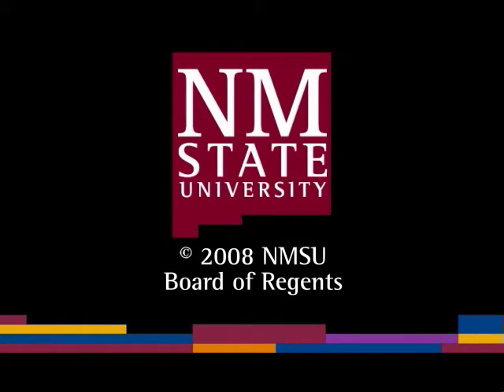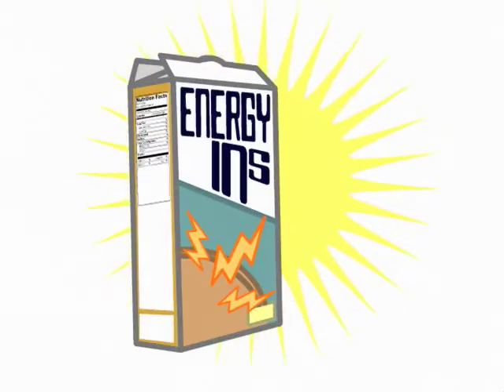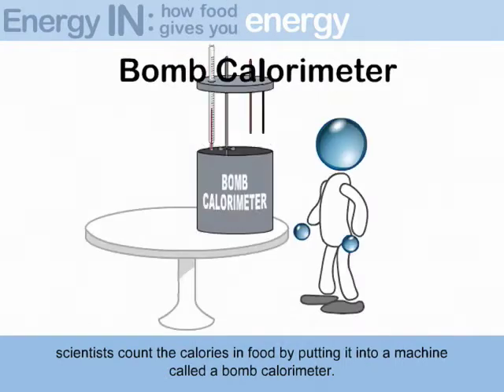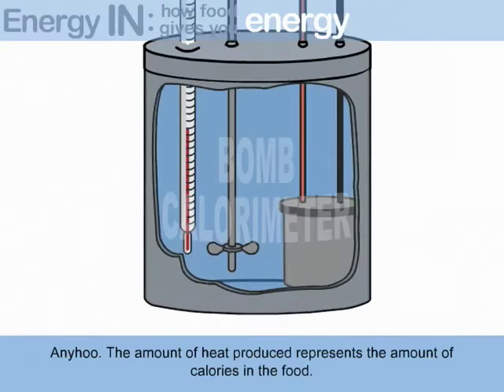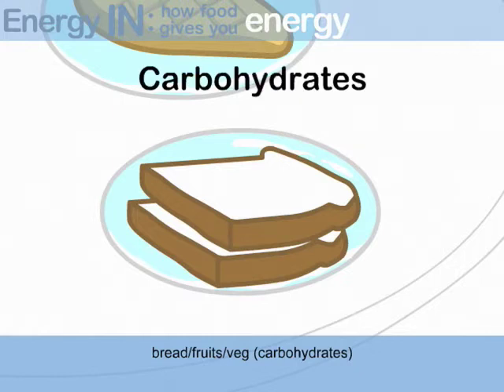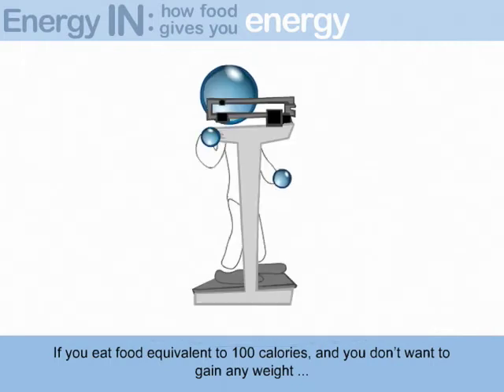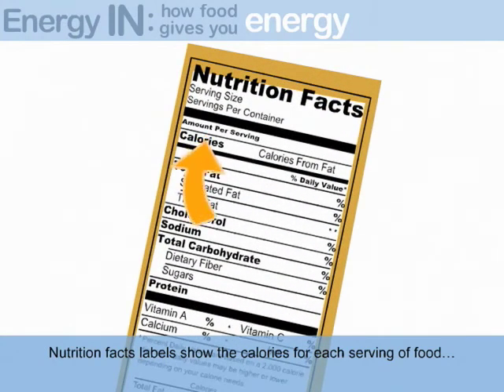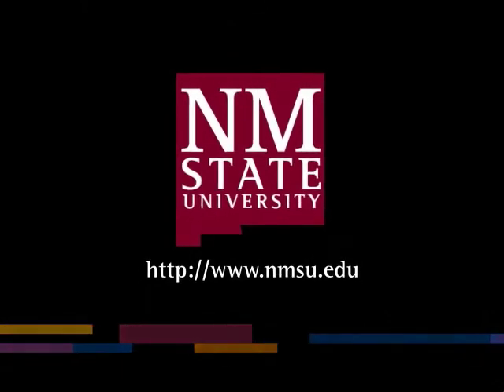"Eat, Move, Learn" - Energy In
Follow "Skippy" while he learns about how eating right and staying active are beneficial to your health. There are three episodes in the series.

Developed collaboratively by New Mexico State University, University of Arizona and Purdue University. This project was supported by the National Research Initiative (NRI) of the USDA Cooperative State Research, Education and Extension Service, grant number 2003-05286 awarded to Purdue University, Principal Investigator, Carol J Boushey, PhD, RD. NMSU is an equal opportunity/affirmative action employer and educator.